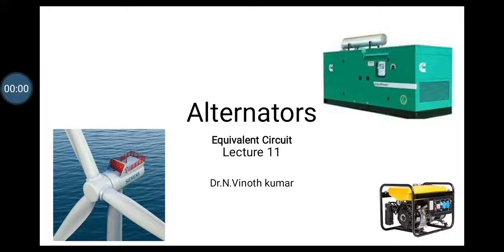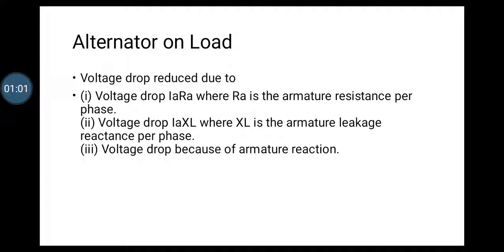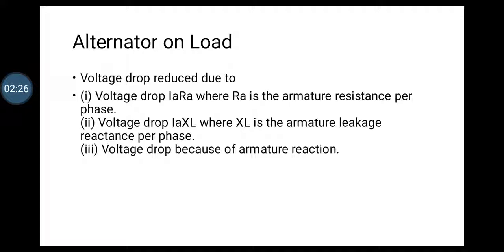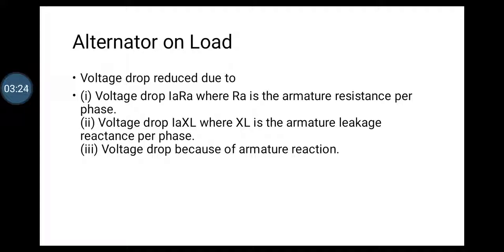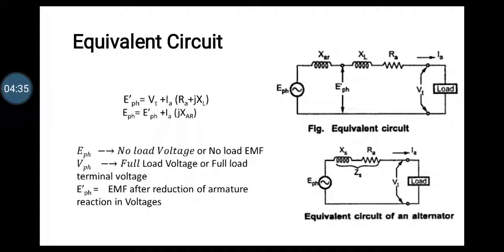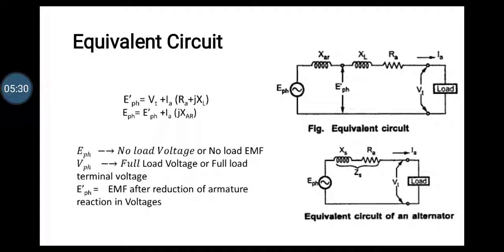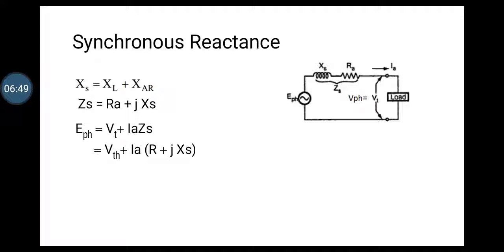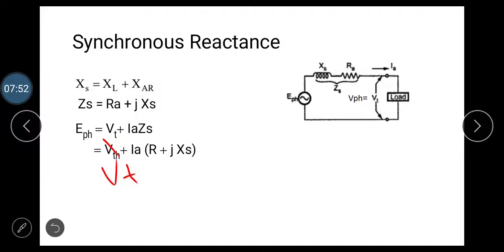Equivalent circuit of an Alternator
Equivalent circuit of an Alternator and synchronous reactance